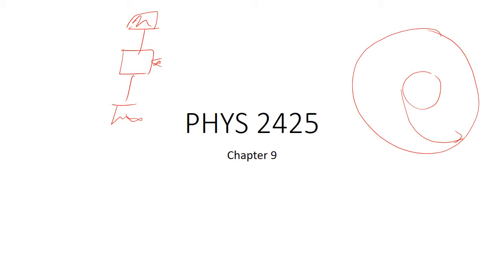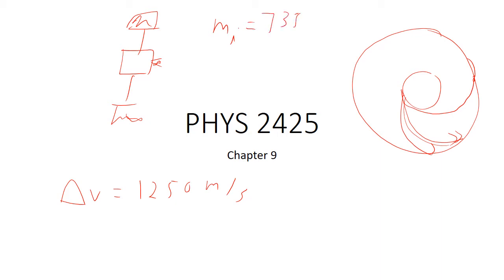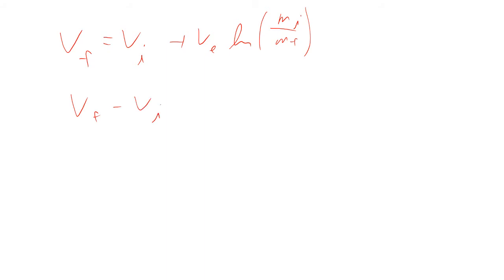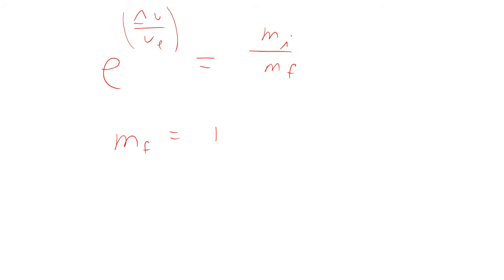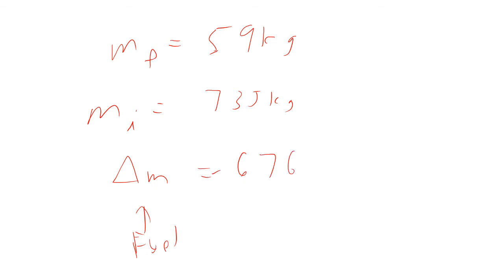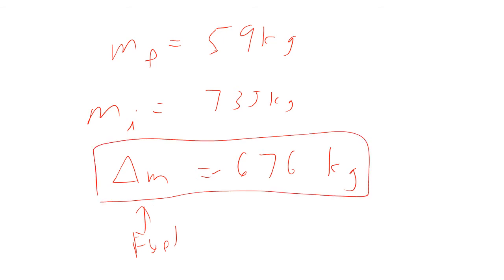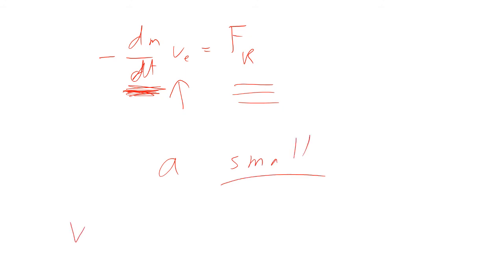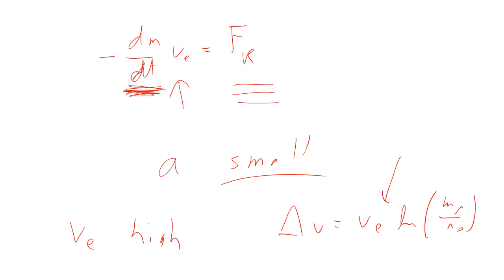PHYS 2425 Spacecraft Delta V Problem